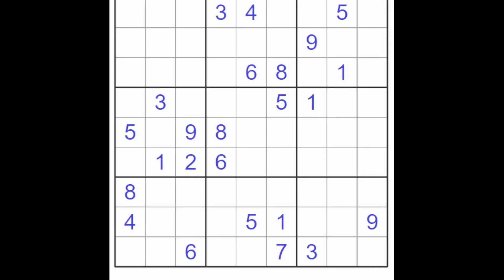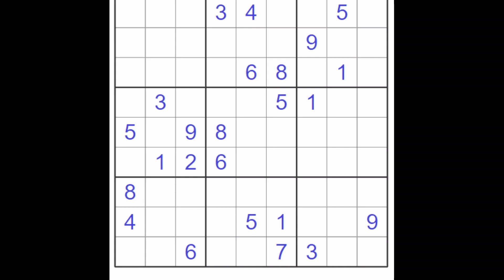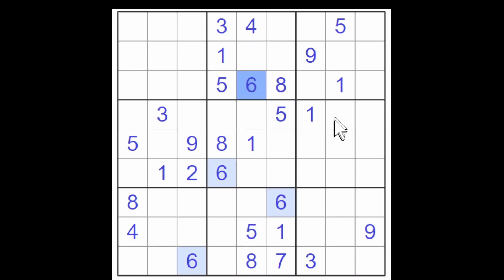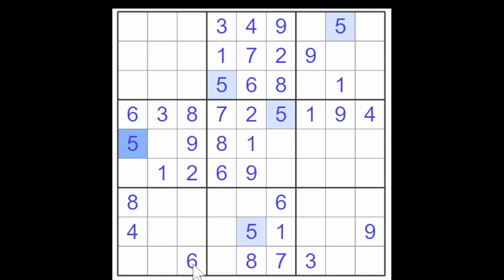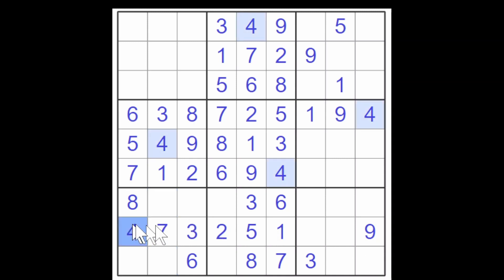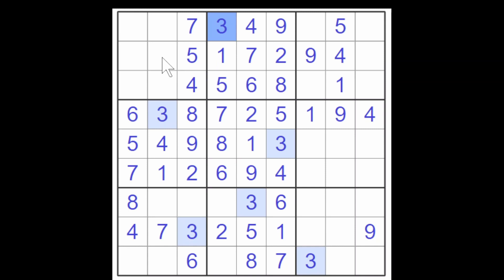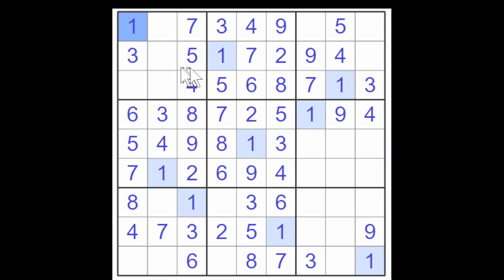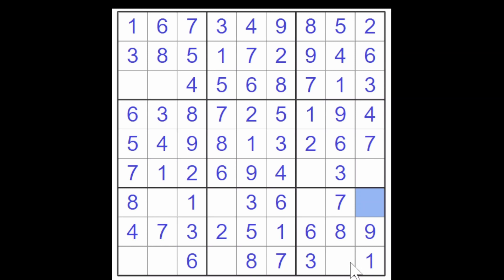Expert puzzle from LA Times.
I had my photo taken at the peak of one of the most iconic mountain passes of Vietnam.